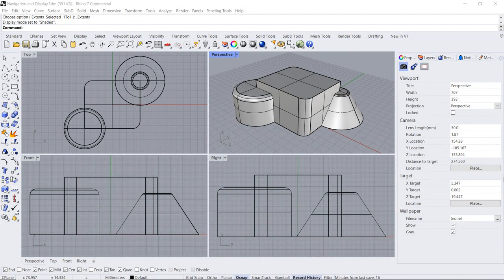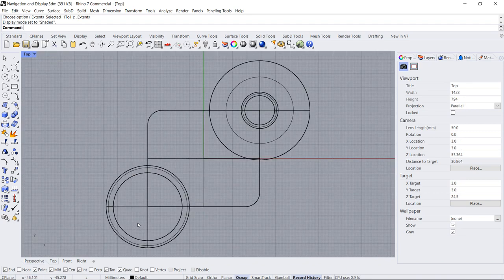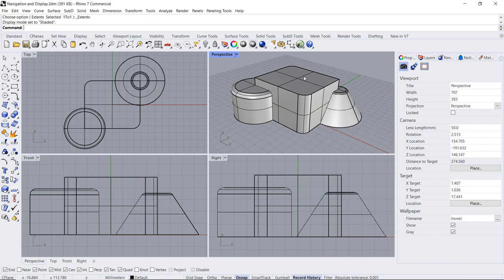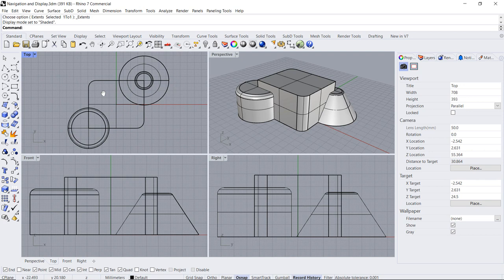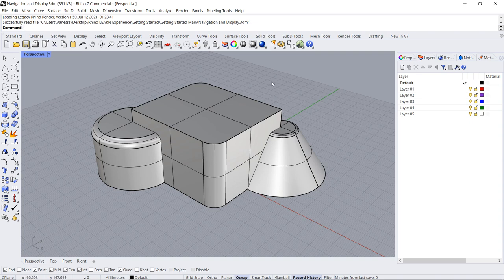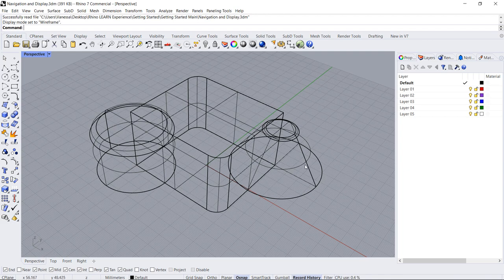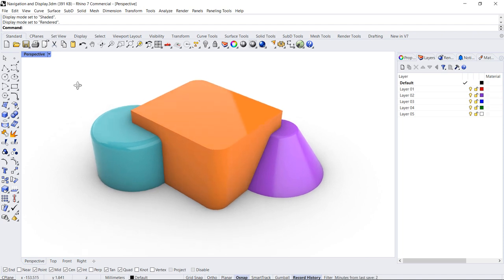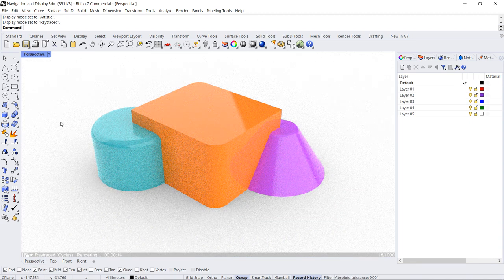Navigation and Display in Rhino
In this Jump Start video for Rhino, learn how to navigate around the scene and configure different display settings for your views.